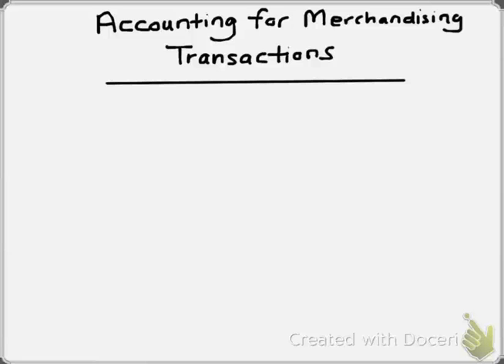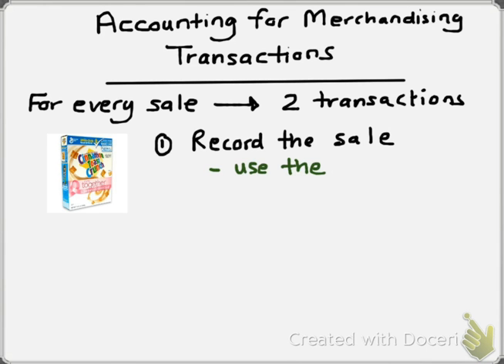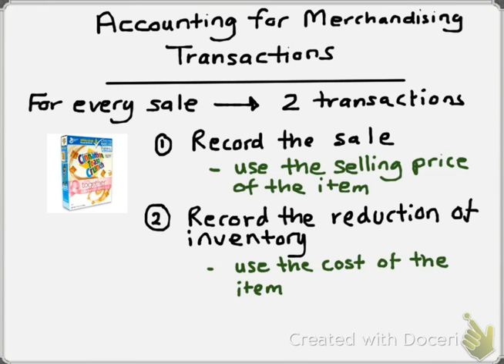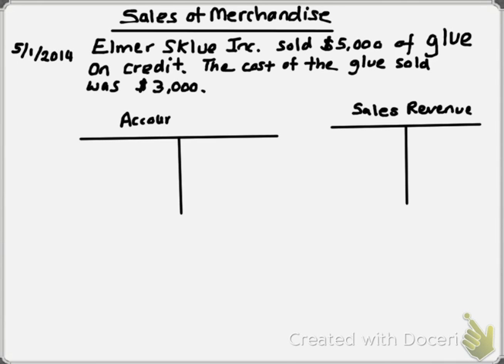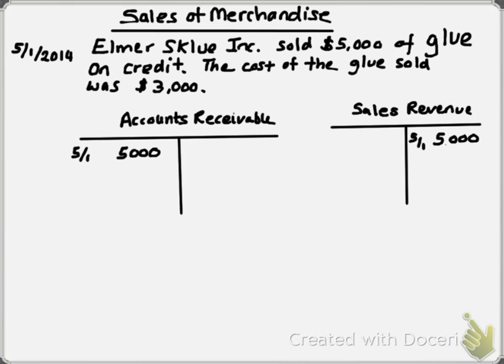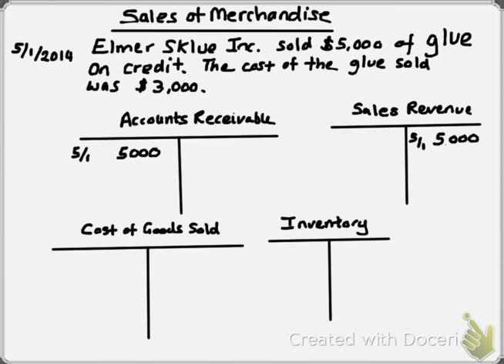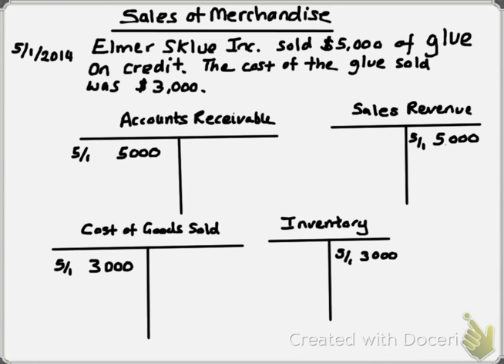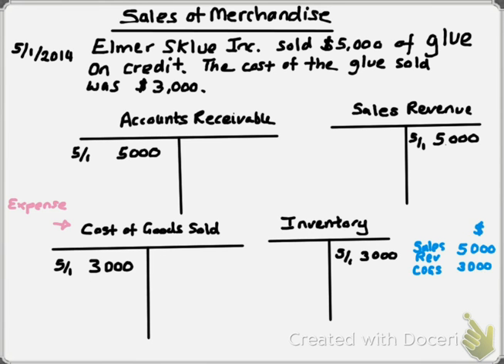Merchandiser Sales Transactions